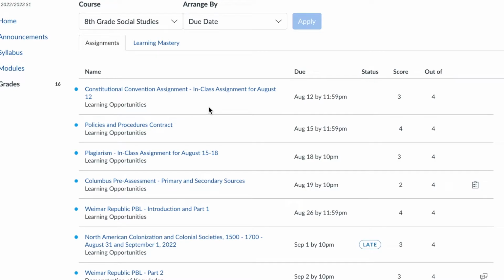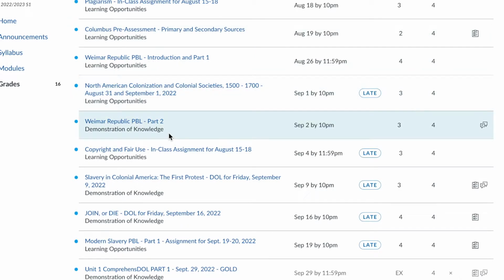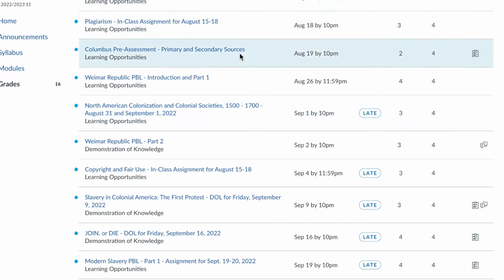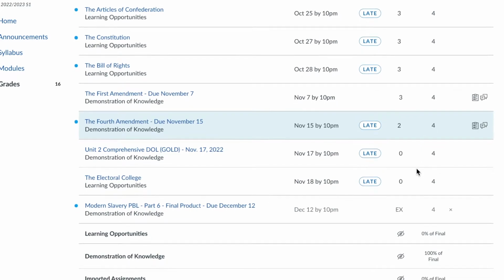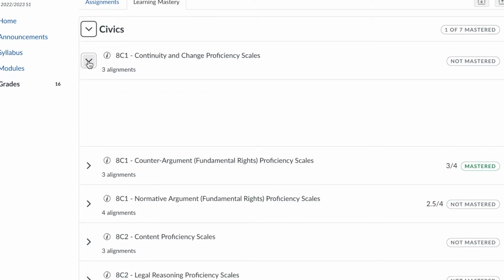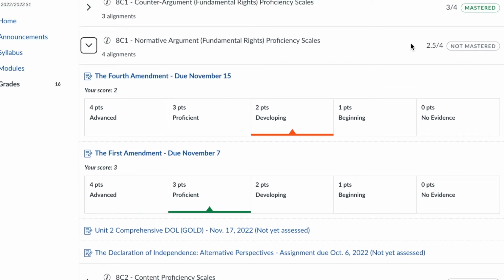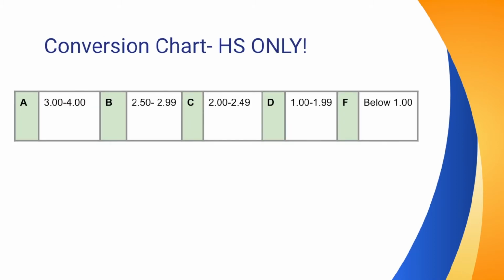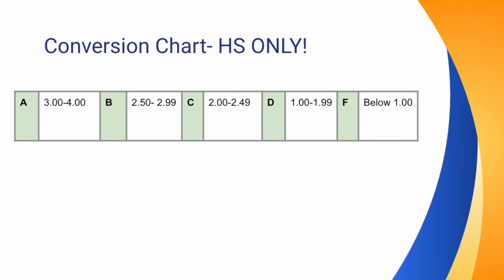SBL Student Grade Book Explanation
SBL Student Grade Book Explanation by Mrs. Gasser, Director of Professional Development